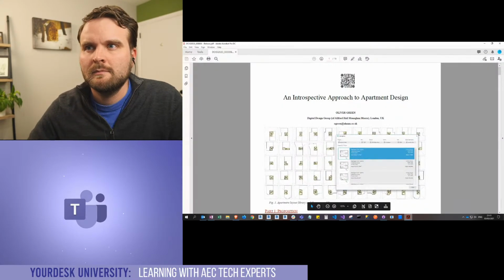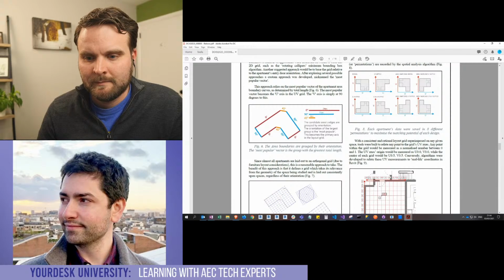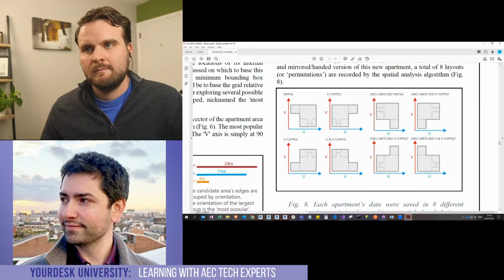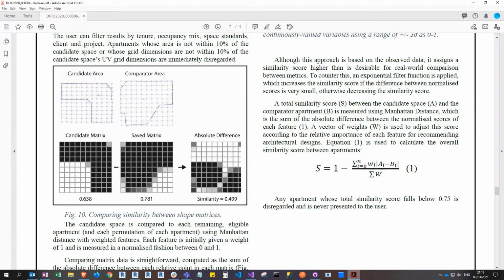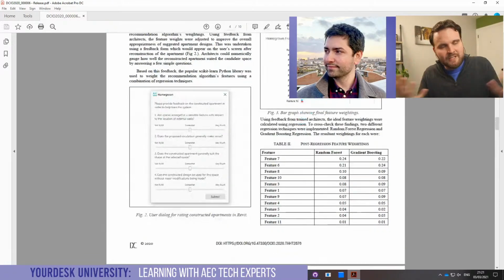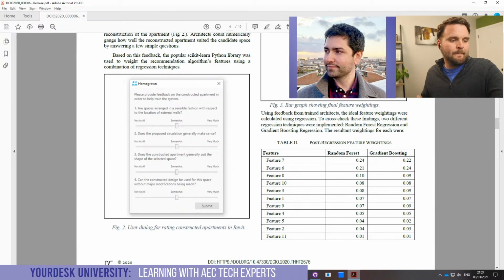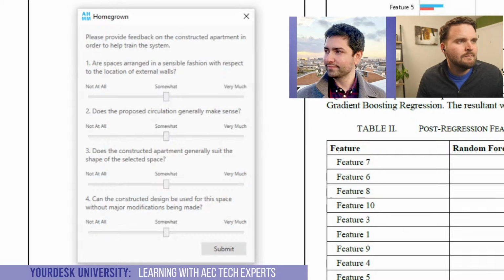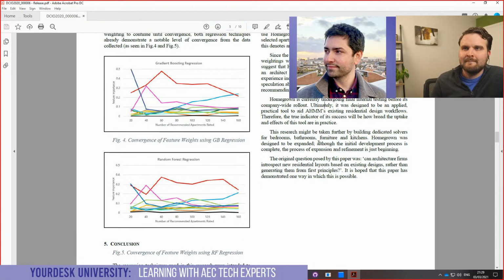🔴LIVE: Helping Architects Architect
Oliver Green was working as an architect in London when he first started learning how to code.  He has spent the last 4 years in the Digital Design Group at AHMM, developing custom digital tools with one mission in mind:  “Do anything you can to let architects get on with design - and not spend their time fighting software or technology.”   Oliver believes that through developing quality, flexible and intuitive digital tools, we can improve the way architects work - without taking anything away. His goal is to empower architects, without diminishing their roles or limiting their ability to make choices.  He is the author of Homegrown, a machine learning-assisted apartment layout tool, and Regular, an open-source data management plugin for Revit.